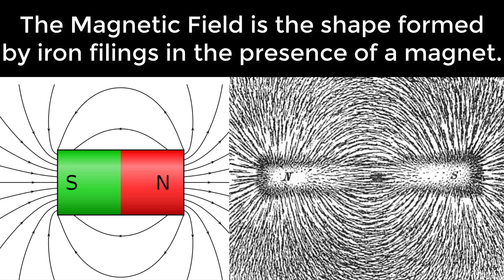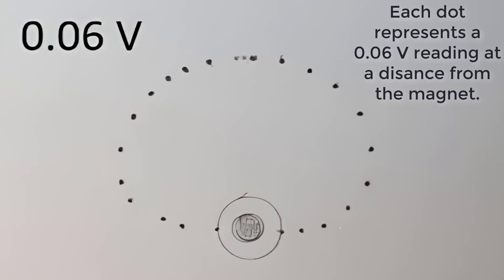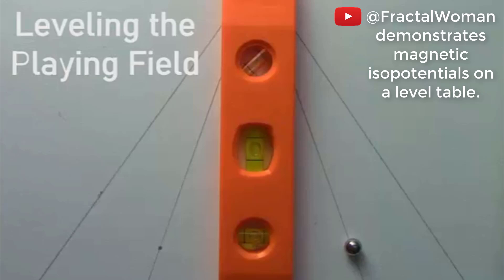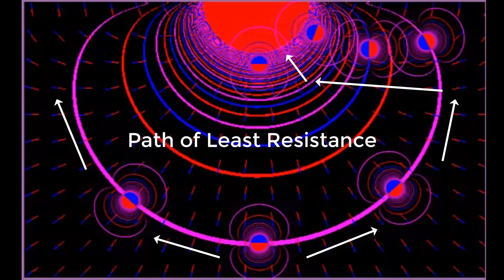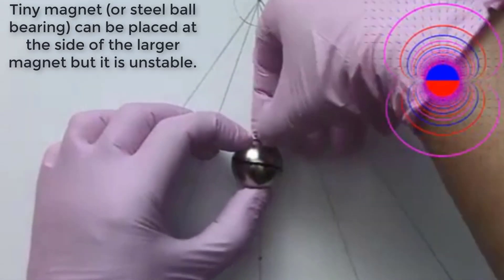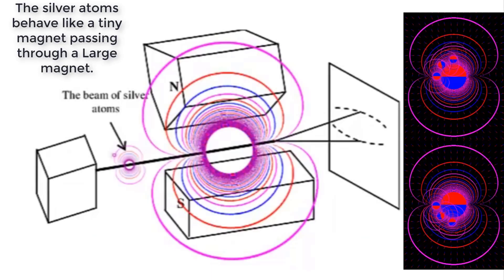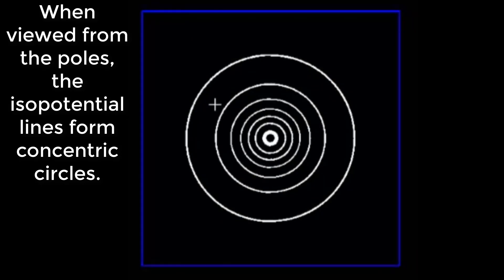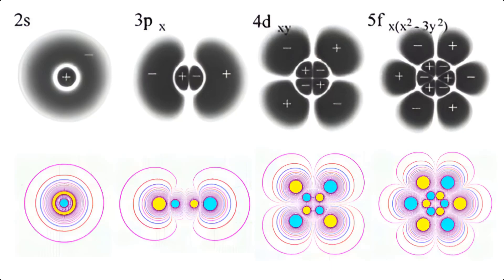Magnetic Isopotentials Explain the Faraday Paradox, Stern-Gerlach Experiment, and Atomic Orbitals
In this video I summarize the very important work of FractalWoman and Michael Snyder on Isopotentials, which are contours of equal magnetic field strength. These contours are perpendicular to the magnetic field, which is the shape formed by iron filings around a magnet. When plotting out the lines of equal magnetic strength, the shape formed explains many magnetic phenomena in simple terms. The isopotentials represent pressure gradients much the same as contours of air pressure in weather forecasts. When viewing magnetism from the perspective of isopotential lines, it becomes clear why tiny magnets move along curve paths instead of directly towards a bigger magnet. Isopotentials also make clear the expected behavior of Faraday's paradox, the Stern-Gerlach experiment, and the shapes of atomic orbitals.

Timestamps:

- Magnetic field is shape formed by iron filings in the presence of a magnet or electromagnet: 0:00
- Michael Snyder's Pic2Mag app plots contours of equal magnetic field strength: 0:12
- Magnetic isopotential lines are perpendicular to magnetic field: 0:33
- Magnetic field lines can be thought of as many smaller magnets around a bigger magnet: 0:44
- FractalWoman measures voltage readings to obtain isopotential lines: 0:58
- Isopotential lines are 3D surfaces: 1:25
- Air pressure gradients dictate wing strength: 1:40
- Magnetic flux = Aether Flow? 2:00
- FractalWoman demonstrates isopotentials on a level table: 2:19
  - Small magnet rolls along its current isopotential line towards bigger magnet: 2:44
  - Placing tiny magnet to the left can still make it go to the right along isopotential: 3:10
  - Small magnet has its own isopotential lines and move towards path of least of resistance: 3:24
  - Tiny magnet moves along an isopotential line even if pushed forward towards large magnet: 3:40
  - Tiny magnet follows isopotential even if big magnet is placed on its side: 3:51
  - Tiny magnet flies to the poles when placed really close to the big magnet: 4:27
- Tiny magnet or steel ball bearing can be placed on the side of the big magnet but this is unstable: 4:40
  - Magnetic isopotentials show the unstable configuration: 5:14
- Stern-Gerlach Experiment: Silver atoms deflected up or down in a non-uniform magnetic field due to having an unpaired "spin-up or spin-down" electron: 5:26
  - Magnetic isopotentials show silver atoms behave like a tiny magnet in the presence of a large magnet: 5:50
- Magnetic isopotentials show weak magnetic strength at the center of a stack of magnets: 6:11
  - The Good Vibrations demonstrates difference in magnetic strength of a stack of magnets: 6:19
- Visualizing the isopotential lines in 3D: 6:34
  - View from the poles shows isopotential lines as  concentric circles: 7:00
- Faraday's Paradox explained: Rotating magnet doesn't change isopotential lines at the poles: 7:08
  - Spinning copper disk induces voltage the charges' isopotentials vary relative to the magnet's isopotentials: 7:22
  - Rotating a magnet does not move iron filings: 7:40
- Atomic orbitals match the isopotentials of various configurations of magnets: 7:57